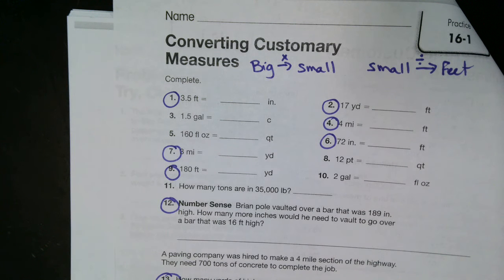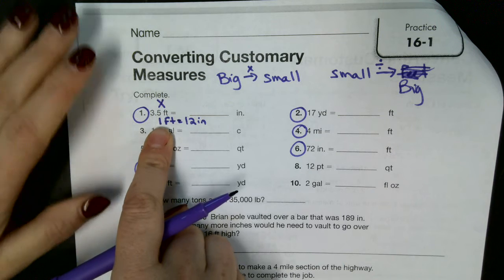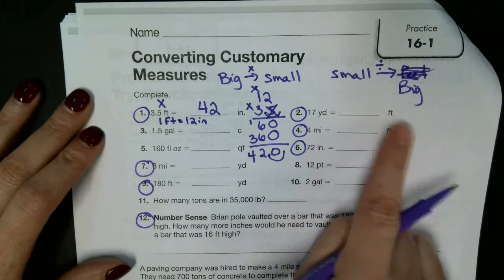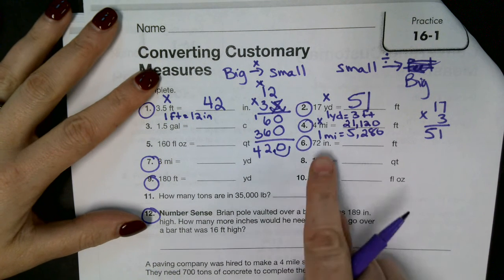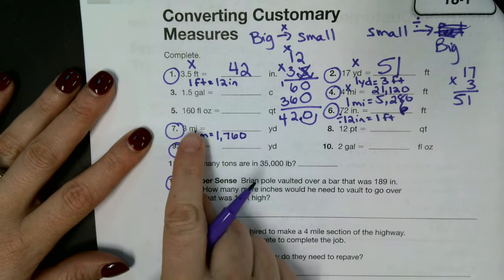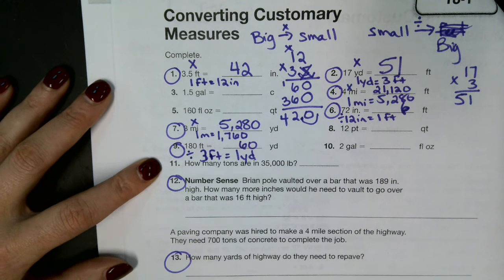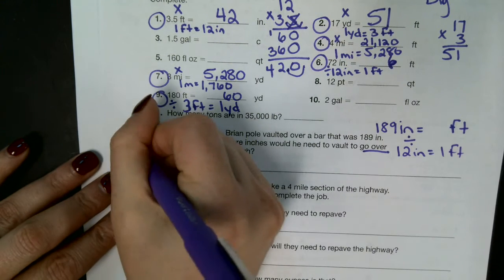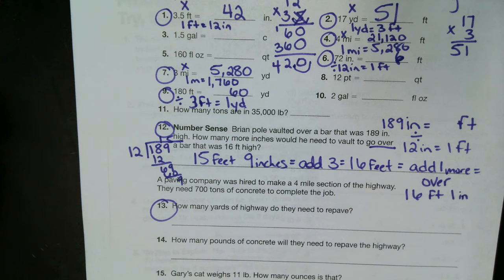Envision 16-1 Practice: Customary Units of Length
Grade 6
Envision 16-1 Practice
Customary Units of Length